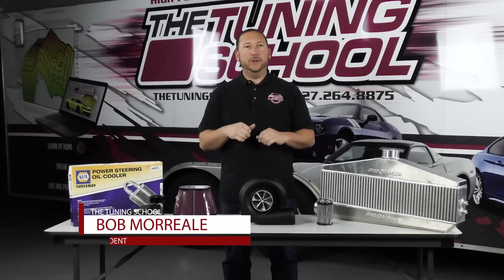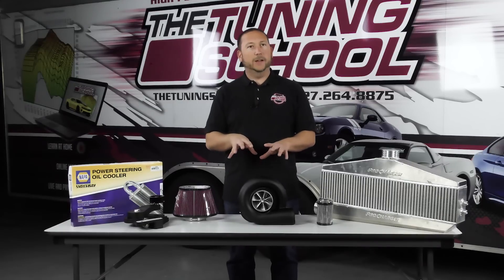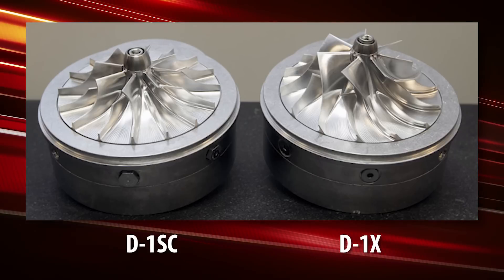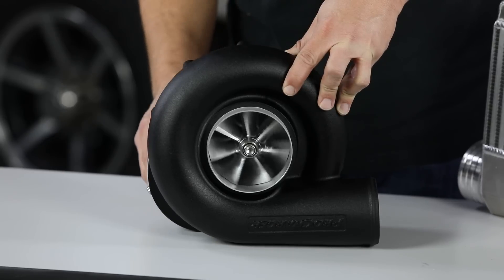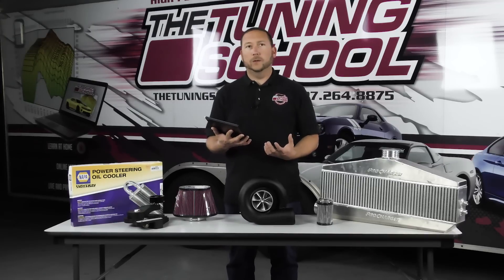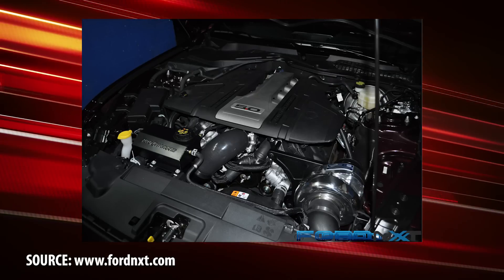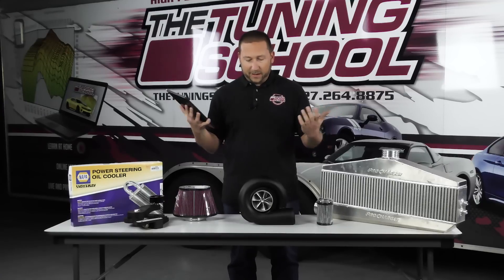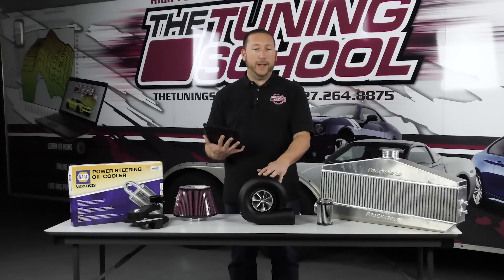Procharger D-1X Review Direct Replacement for D-1SC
1:00 Flows a lot more air
1:30 New impeller design
2:00 P1SC would flow 1200cfm of air
2:30 Old blower to new one you should see a 50+ HP gain
2:40 Original  D1would make about 1400 cfm
2:50 New on flows 1500cfm
3:28 P1X 846 rwhp
4:00 D1X picked up 164 to the wheels on a 9 second car-runs mid 8's now